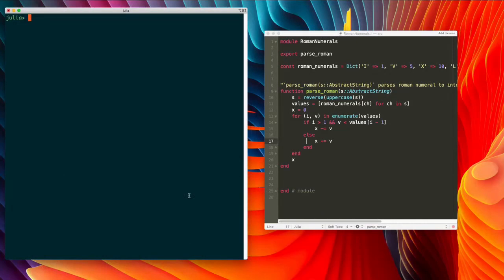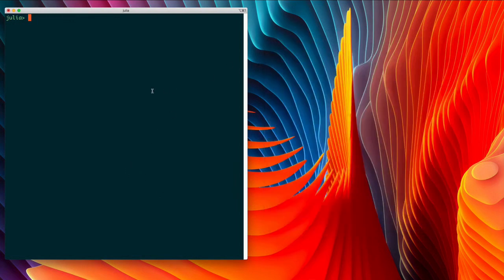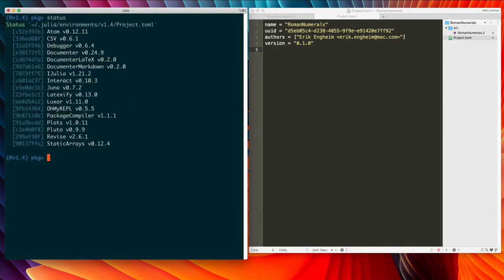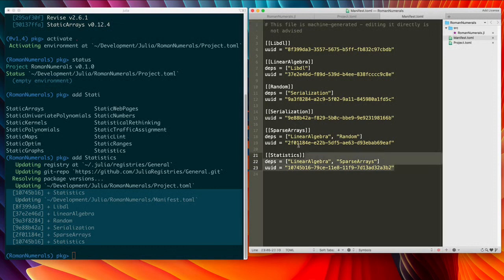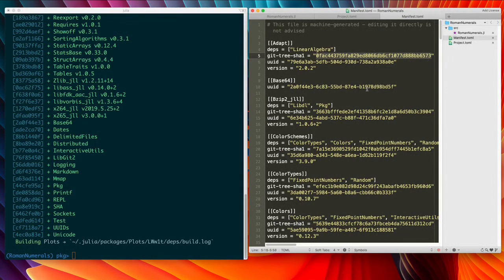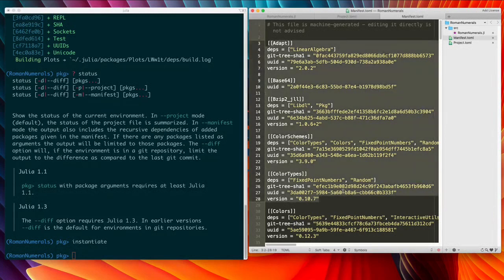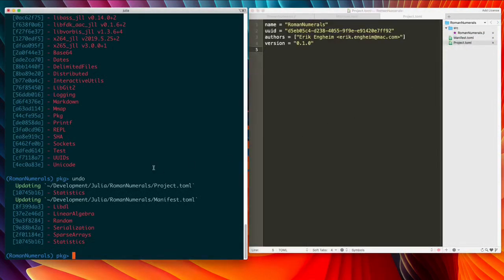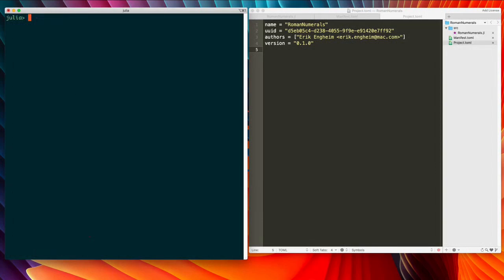REPL Based Package Manager and Dependency Management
Our final remarks on working with a Julia REPL as well as covering how to work with dependencies and package managers.